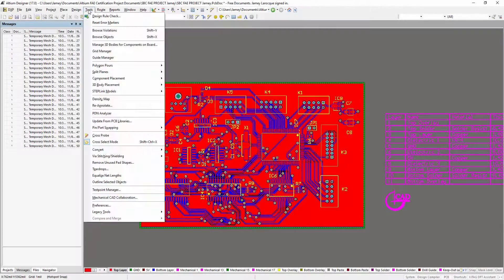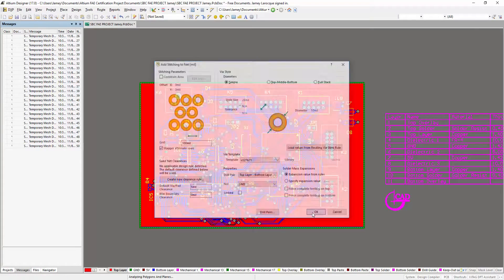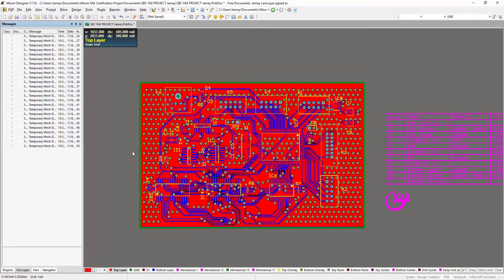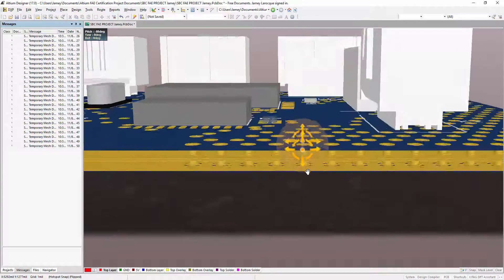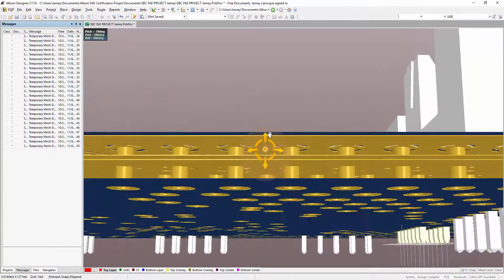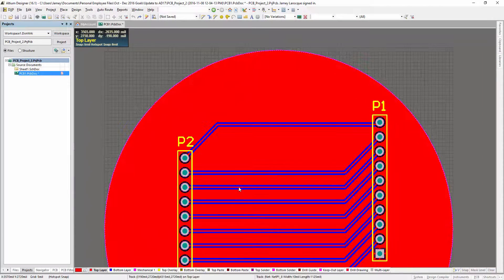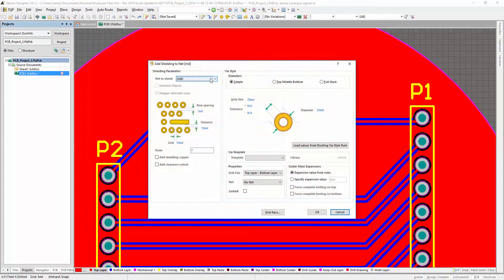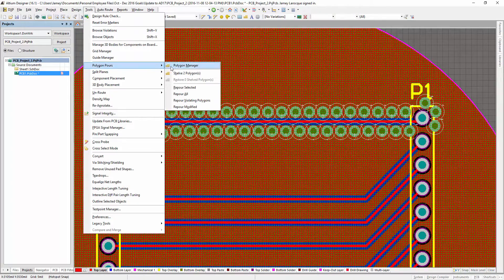Eliminate Crosstalk and EMI with Via Stitching in Altium Designer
Crosstalk and EMI issues are huge sources of concern when designing for high-speed applications.

One method developed to combat this is the use of vias for shielding RF signal traces.

With Altium Designer, we've included a simple, powerful tool for setting up via shielding automatically.

to learn more about our services! We are the top reseller of SolidWorks Products and the exclusive reseller of Altium products and Markforged products in Canada.